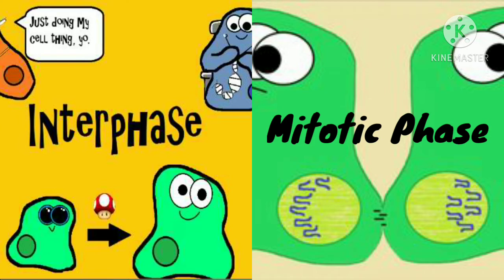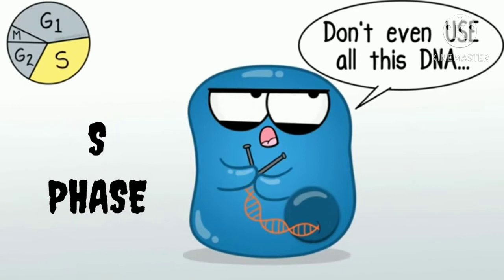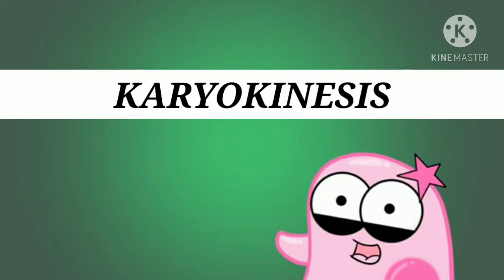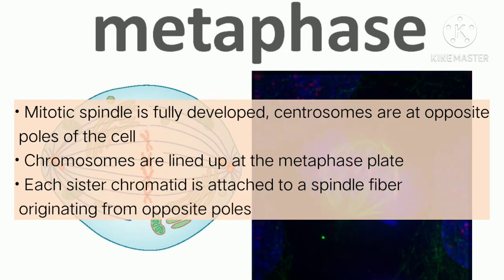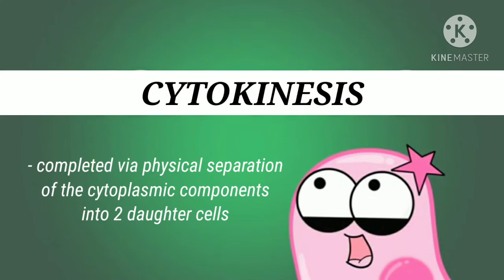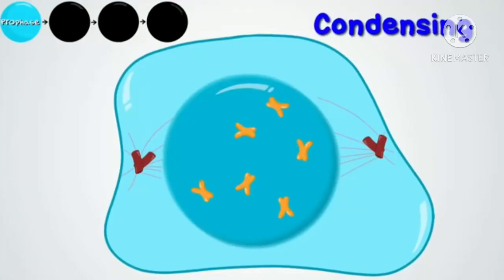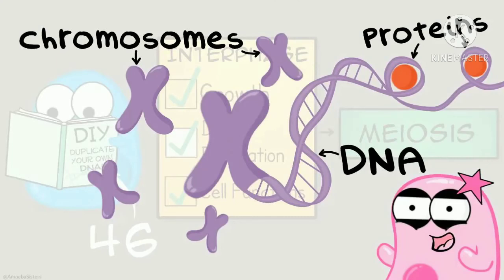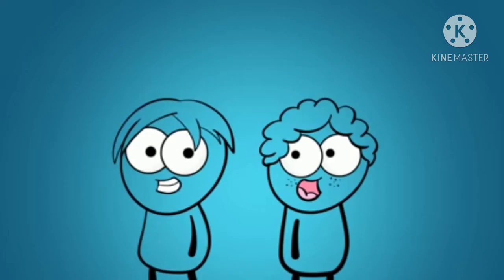VLOG 2 | CELL CYCLE AND DIVISION